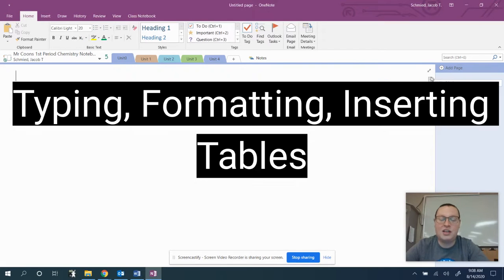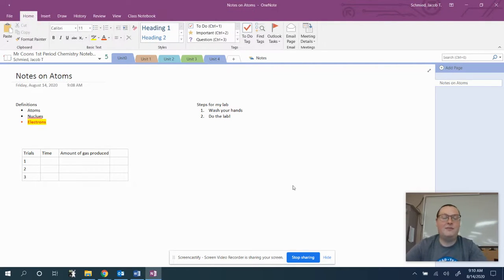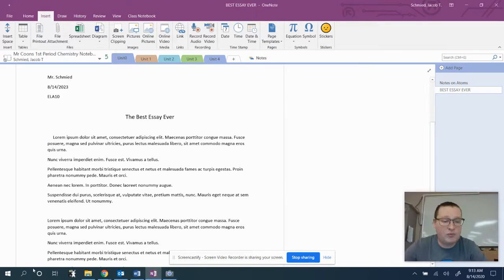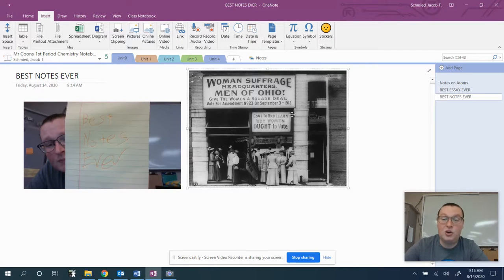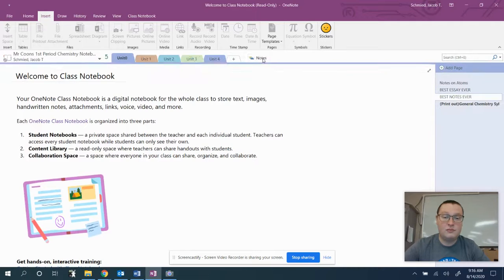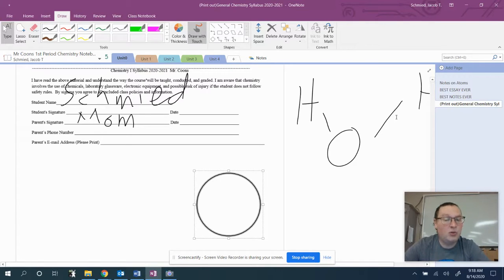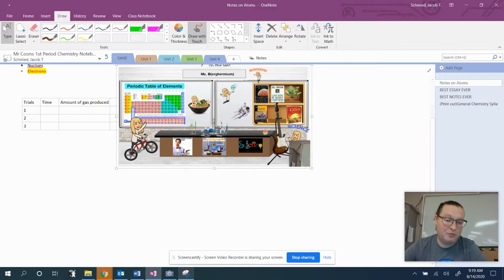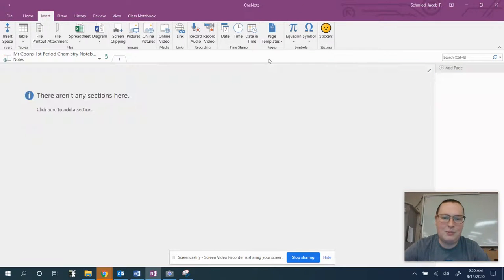OneNote Basics for Students